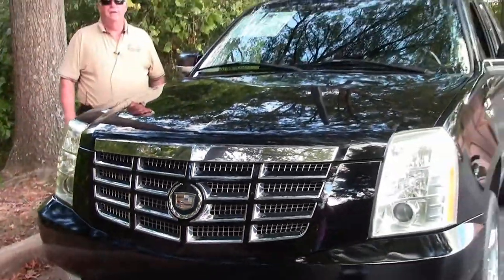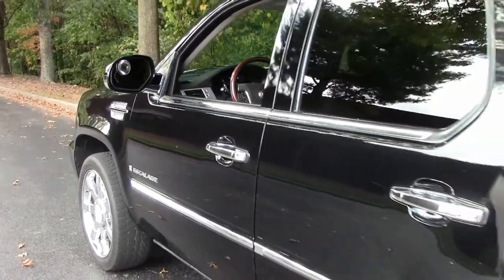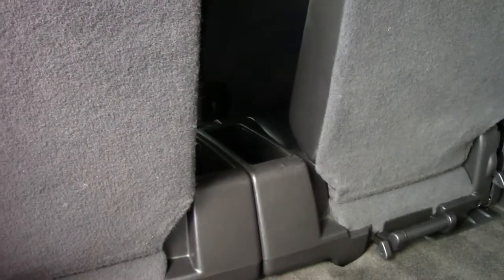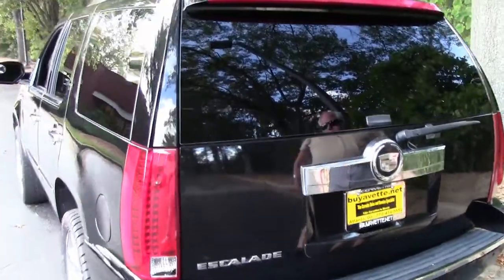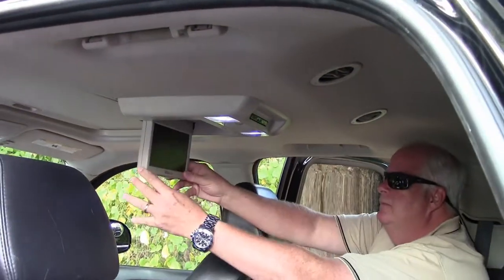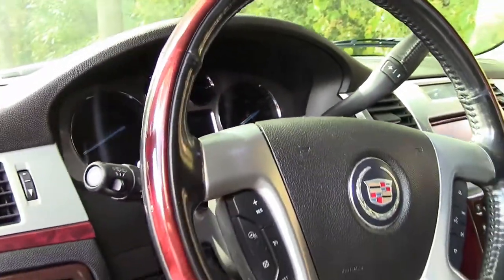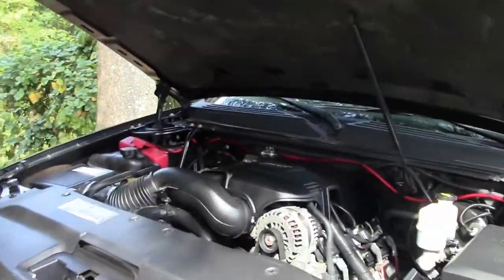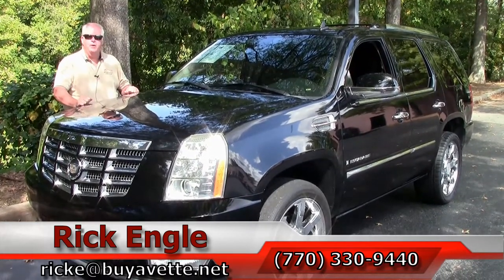Cadillac Escalade at Buyavette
2007 Cadillac Escalade For Sale